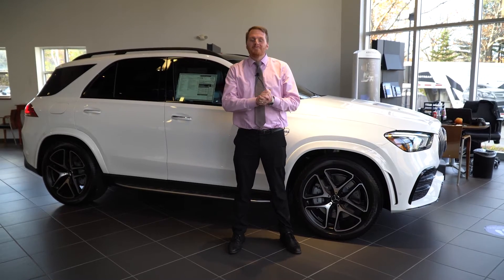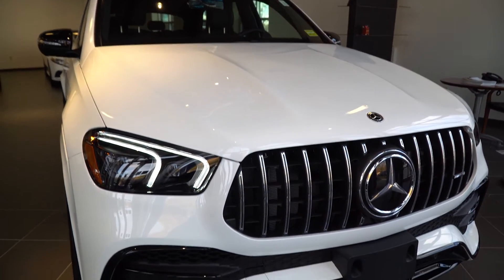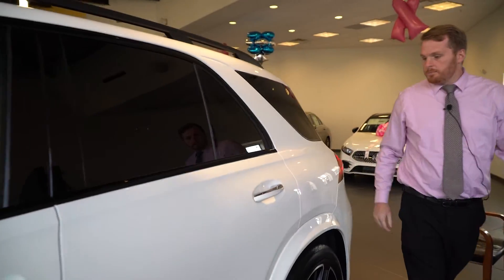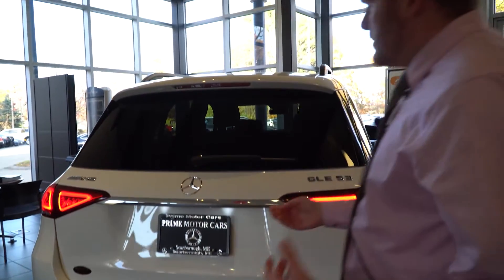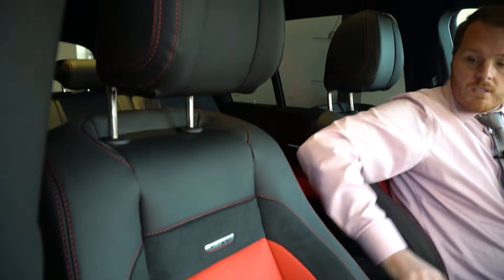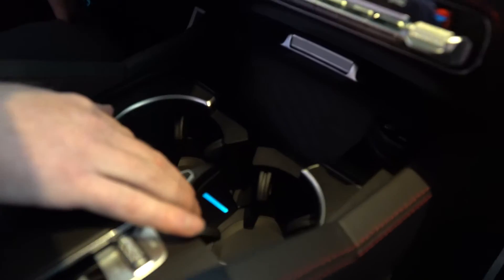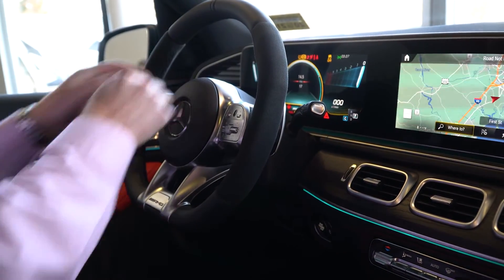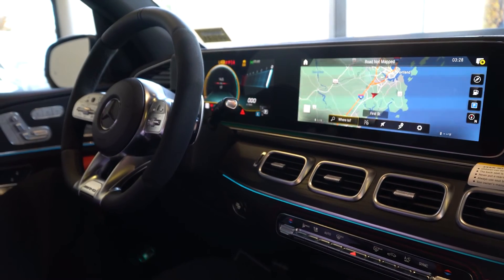2021 Mercedes-Benz GLE 53 AMG | Video tour with Sam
MSRP: $93,215 – You found the most rare GLE in the country! This polar white 2021 AMG GLE 53 4MATIC SUV comes with a rare AMG classic red / black nappa leather interior, ready for immediate delivery, only at Prime Motor Cars in Scarborough Maine with a lobster roll and a smile. This pedigree AMG GLE is equipped with 3rd row seat package with seating for seven, Driver Assistance Package with life-saving active distance assist distronic plus, AMG Night styling, 21-inch AMG Wheels with black accents and all season tires, augmented reality video for MBUX intelligent navigation, pano panorama sunroof with tilt/slide, trailer hitch, heated steering wheel, illuminated running boards, heated/cooled cup holders, heated and ventilated front seats, AMG performance exhaust system, AMG performance steering wheel in half nappa leather and half dinamica, wrapped/stitched dashboard and door trims, exterior lighting package, parking assistance, power rear window sunshades, multicontour front seats with massage features, rapid heating front seats, heated washer system, designo natural grain black wood trim.

18/22 City/Highway MPG